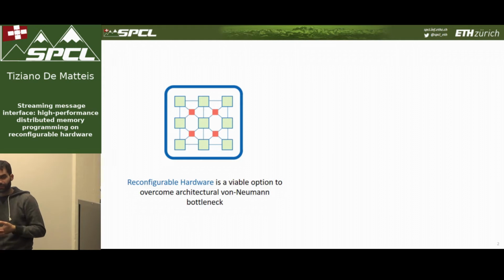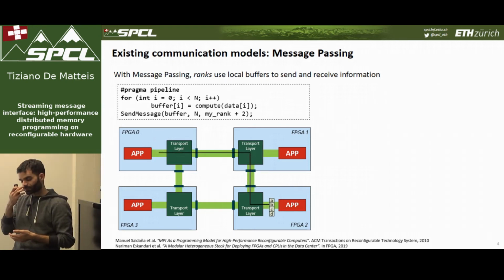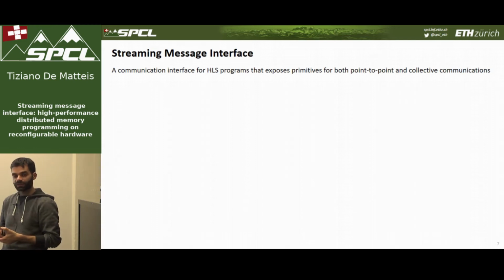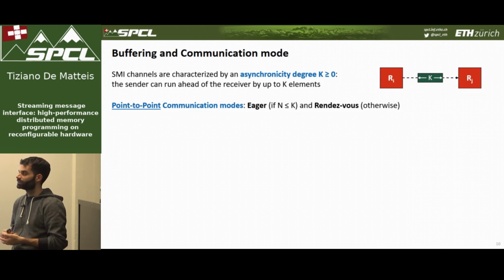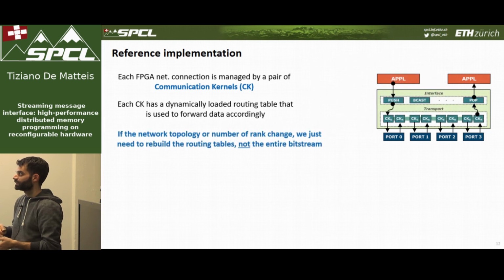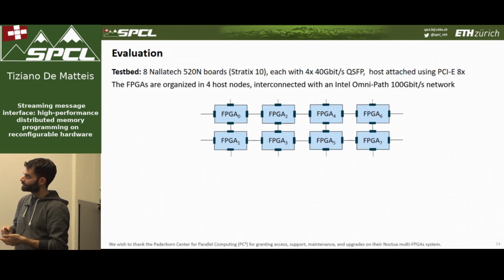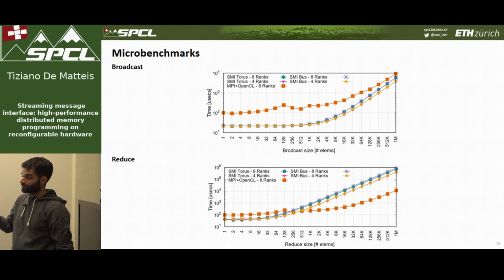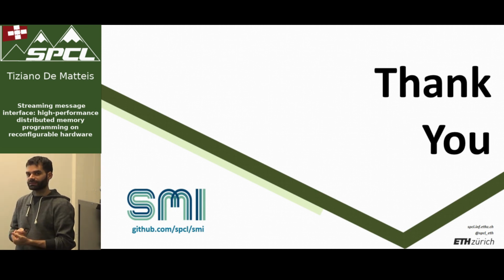Streaming Message Interface: Distributed Memory Programming on Reconfigurable Hardware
Speaker: Tiziano De Matteis
Conference: SC'19
Abstract: Distributed memory programming is the established paradigm used in high-performance computing (HPC) systems, requiring explicit communication between nodes and devices. When FPGAs are deployed in distributed settings, communication is typically handled either by going through the host machine, sacrificing performance, or by streaming across fixed device-to-device connections, sacrificing flexibility. We present Streaming~Message~Interface~(SMI), a communication model and API that unifies explicit message passing with a hardware-oriented programming model, facilitating minimal-overhead, flexible, and productive inter-FPGA communication. Instead of bulk transmission, messages are streamed across the network during computation, allowing communication to be seamlessly integrated into pipelined designs. We present a high-level synthesis implementation of SMI targeting a dedicated FPGA interconnect, exposing runtime-configurable routing with support for arbitrary network topologies, and implement a set of distributed memory benchmarks. Using SMI, programmers can implement distributed, scalable HPC programs on reconfigurable hardware, without deviating from best practices for hardware design.